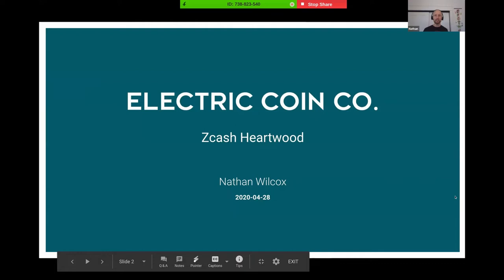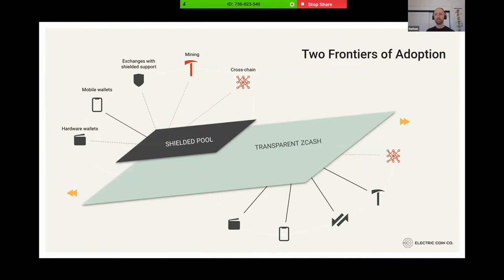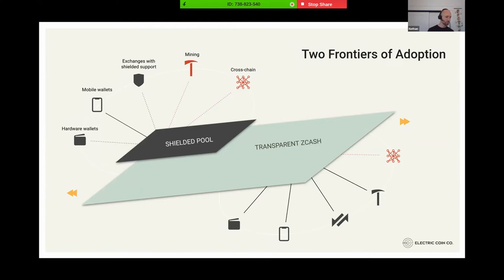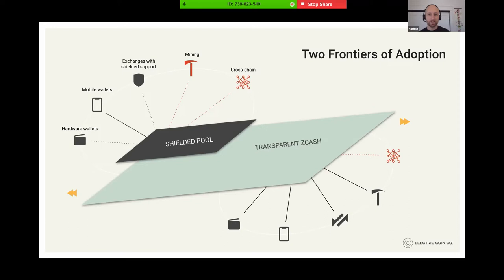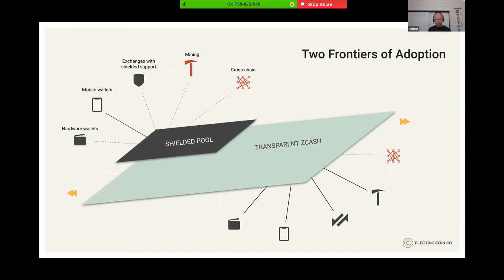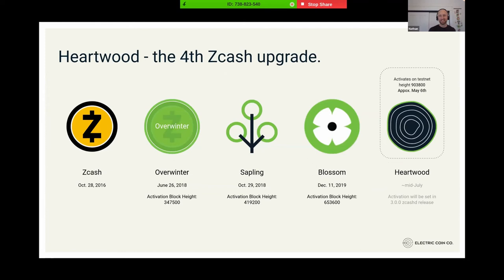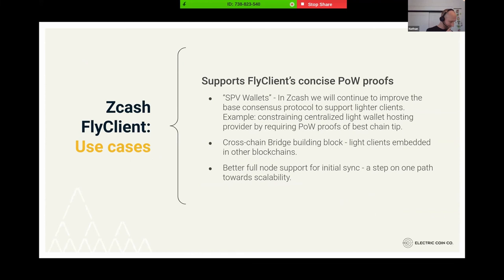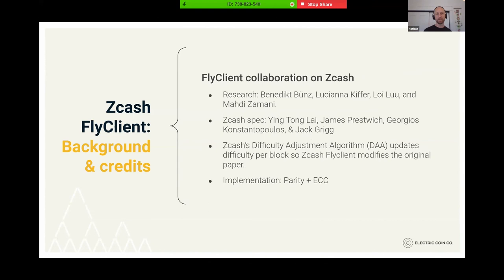Zcash Heartwood presented by Nathan Wilcox - Zcash Zeal Call - April 28, 2020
Zcash Community Call featuring Nathan Wilcox discussing Zcash Network Upgrade 3: Heartwood.

Zeal Community calls are scheduled once a month and cover a range of topics such as guest speakers from other privacy organizations and occasional technical AMAs. Register here: